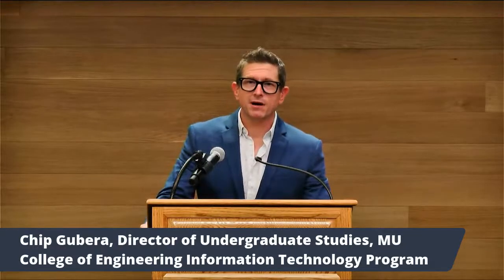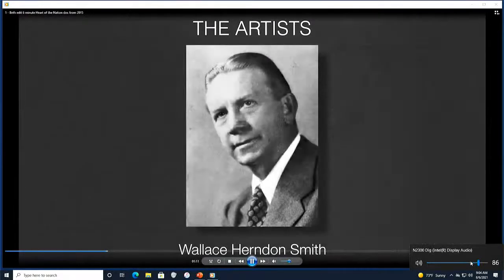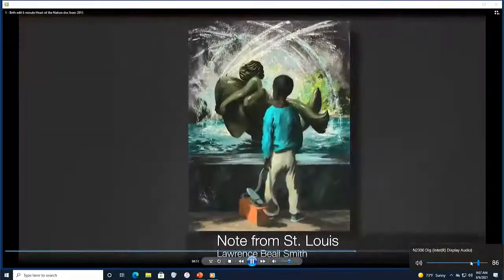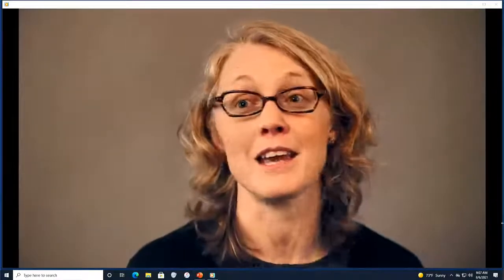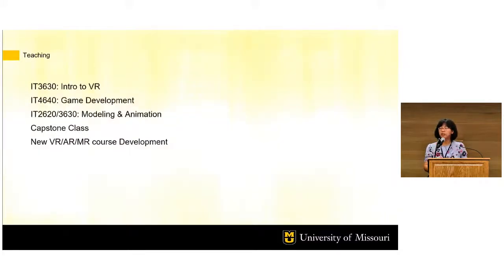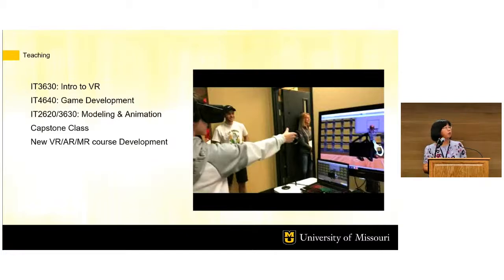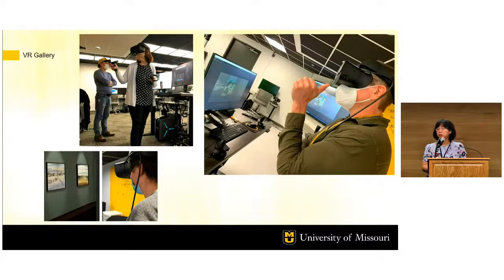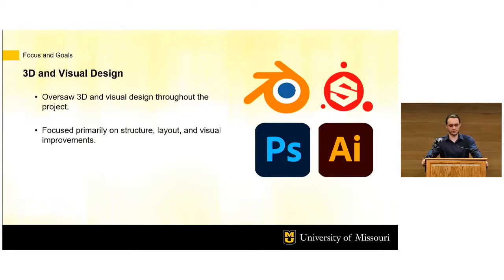Missouri – Heart of the Nation: A Virtual Reality Exhibit Talk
MU engineering faculty members and the Associate Curator of European and American Art from the Museum of Art and Archaeology will discuss the process of developing the Missouri – Heart of the Nation: A Virtual Reality Exhibit.